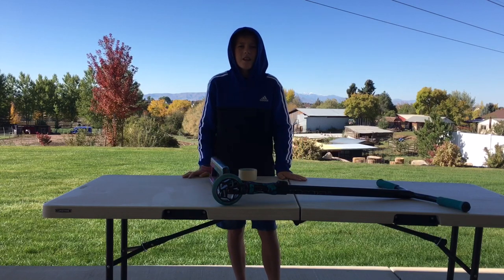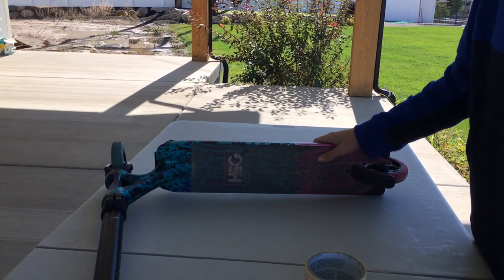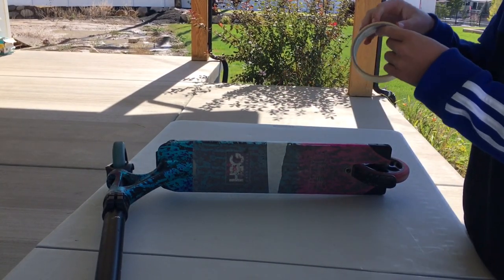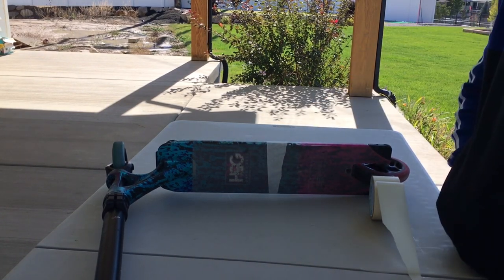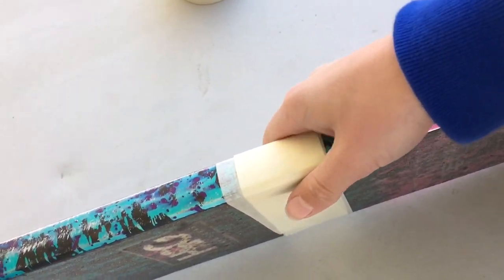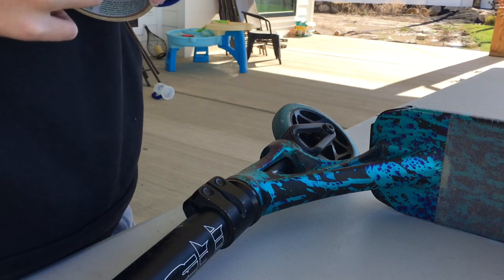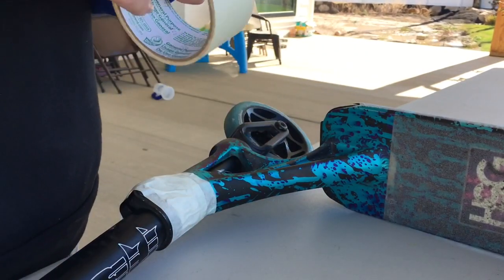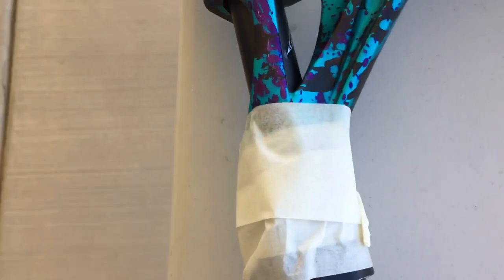Duck tape scooter hacks! FAIL 😂😂